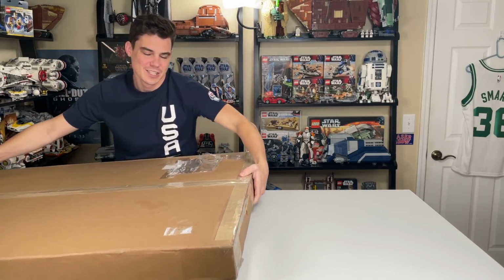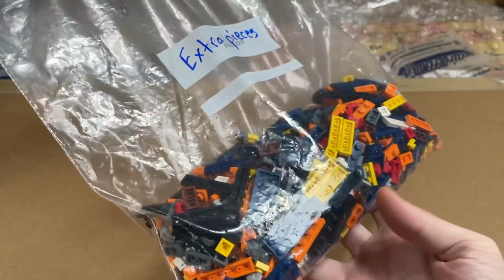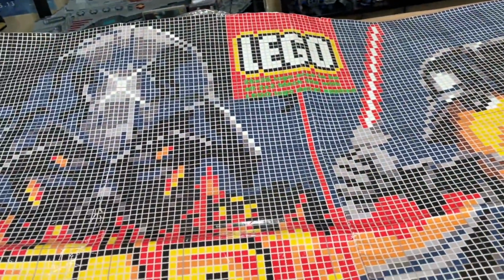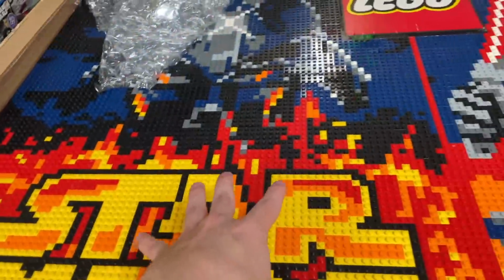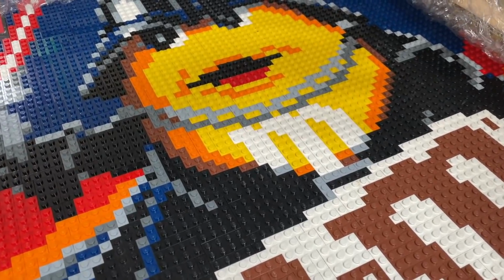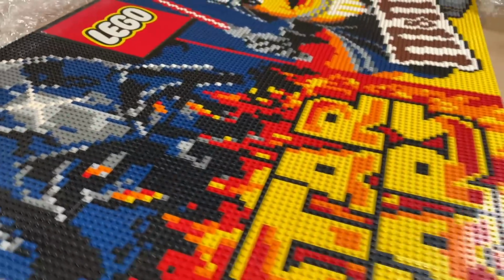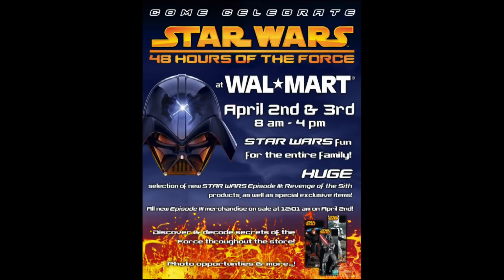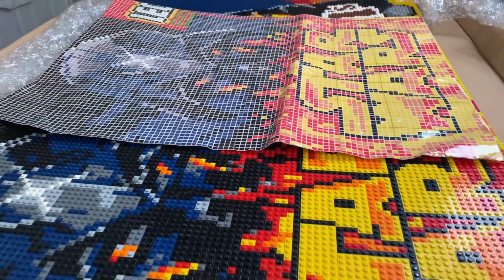I Bought The FUNNIEST LEGO Star Wars Set Ever?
1 of only 400 ever made, I finally got a LEGO Star Wars WHITE WHALE! The 2005 LEGO Star Wars x M&M's Mosaic might be the weirdest LEGO Star Wars crossover we will ever see. Ya see, 400 Walmart stores held a big event in April 2005 to release all the new Star Wars toys & merchandise and at these stores this LEGO Star Wars x M&Ms mosaic was built for people to see!

Build your own LEGO Star Wars x M&M's Mosaic to impress your friends & get a girlfriend